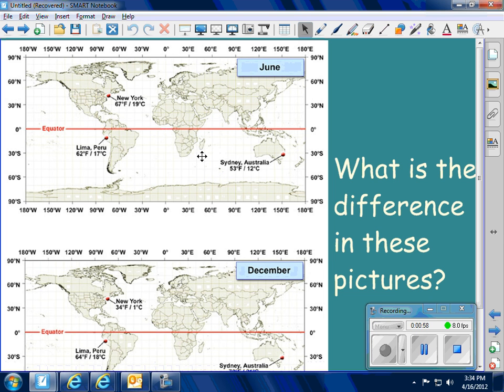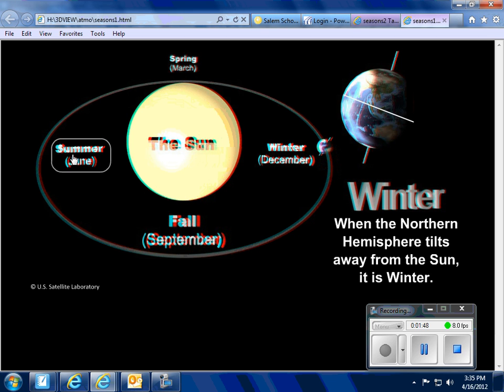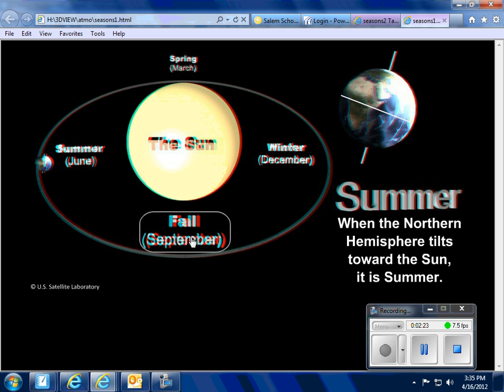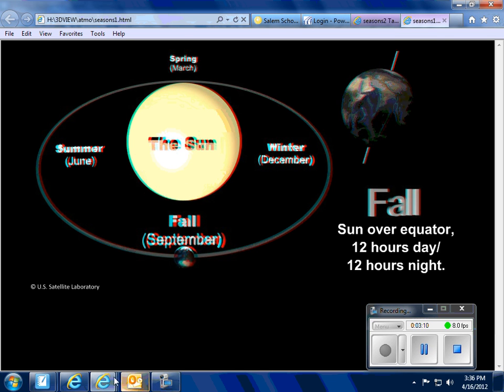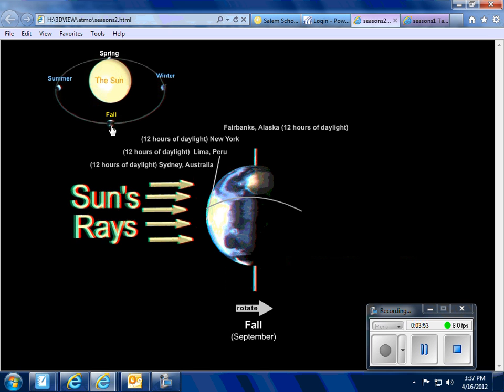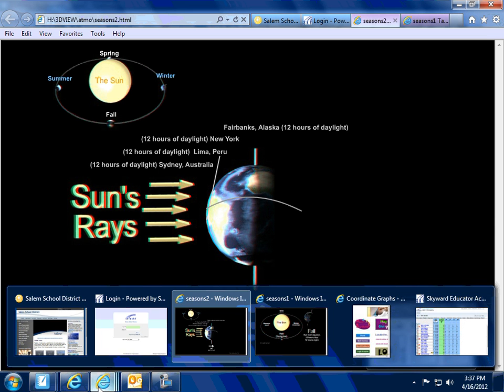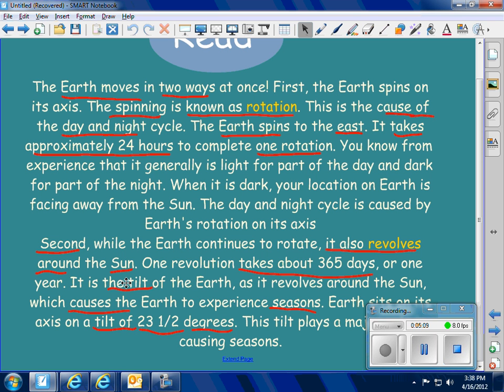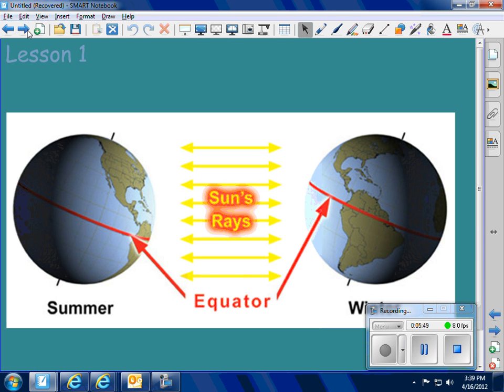Why we have seasons April 16